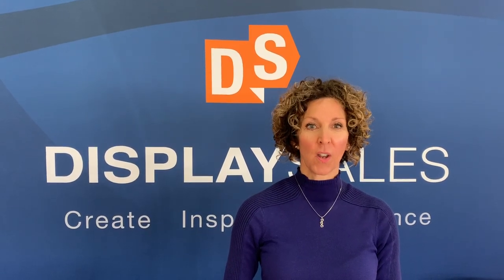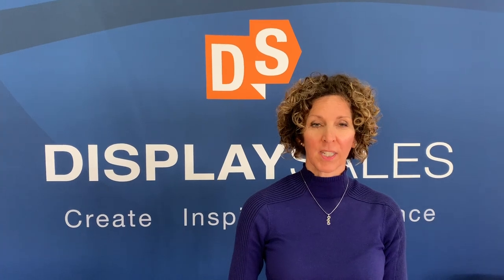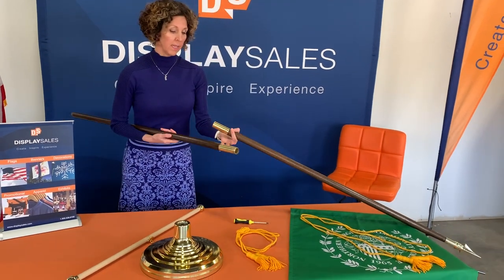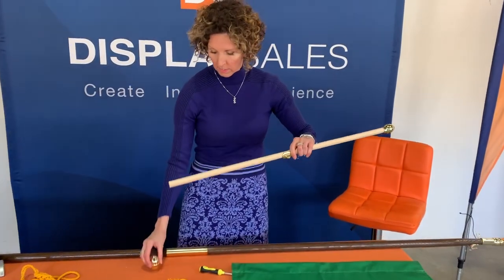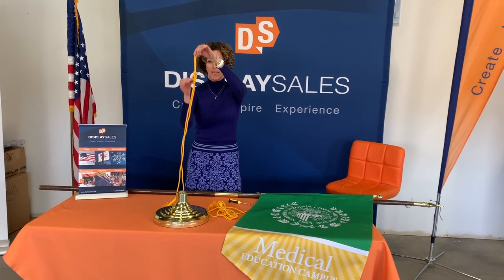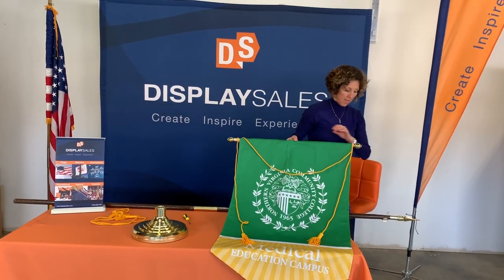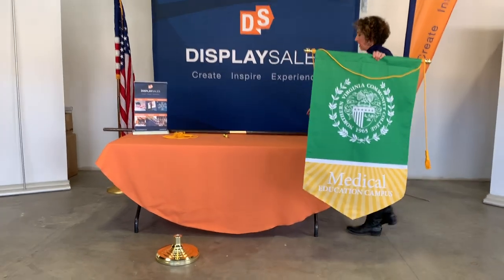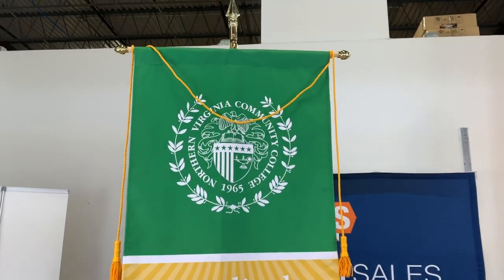How to Assemble a Gonfalon for Presentation - Display Sales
In this video we will show you how to properly assemble a gonfalon with a pole and stand for presentation at your commencement.

Components:
• Gonfalon
• Oak pole
• Crossbar with acorn ends
• 8-inch brass spear
• Cord and tassel
• Stand

Assembly steps:
• Remove set screw from spear and install onto the oak pole
• Assemble oak pole halves at the brass joint
*Tip - Use WD-40 if you are having issues assembling the halves together
• Take your crossbar and remove one of the acorn ends
• Insert the crossbar through the gonfalon pole pocket
• Make sure that the eyelet on the crossbar is protruding from the slot in your banner pocket
• Replace the acorn end that was removed earlier
• Ensure that your cord and tassel are knot-free
• Wrap the cord and tassel around each end of the crossbar
• Make sure to have an even amount hanging on each end
• Attach the crossbar eyelet to the hook on the oak pole
• Insert pole into stand

Your gonfalons are now ready for presentation!